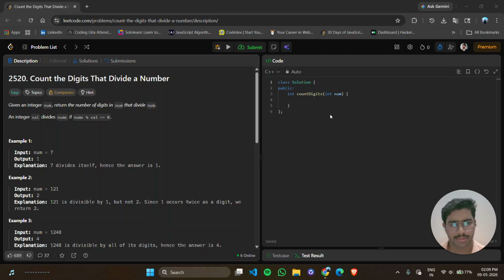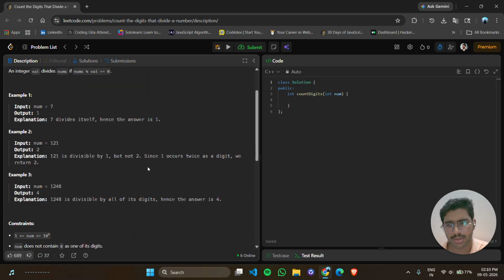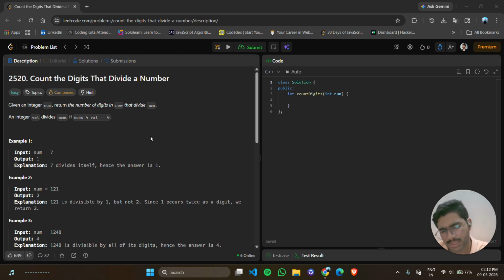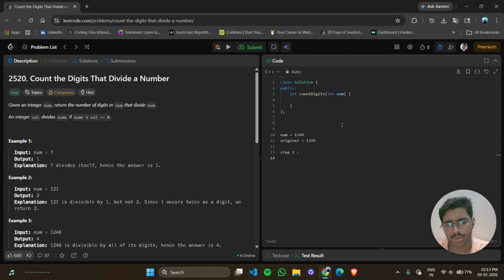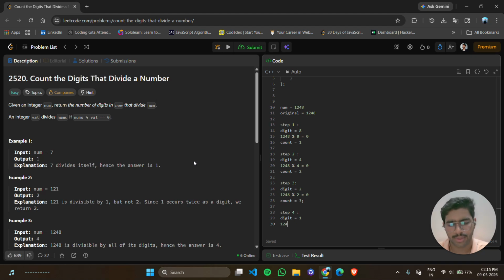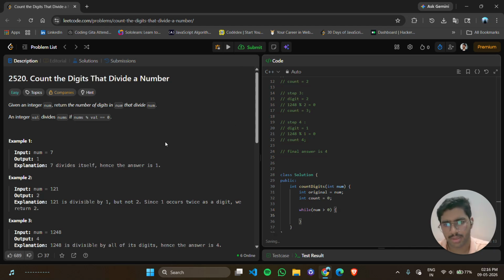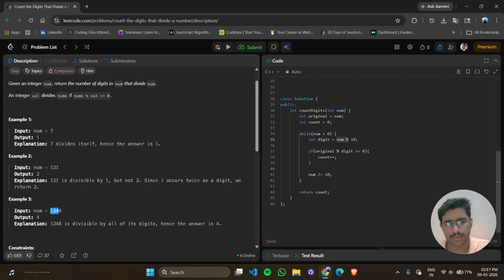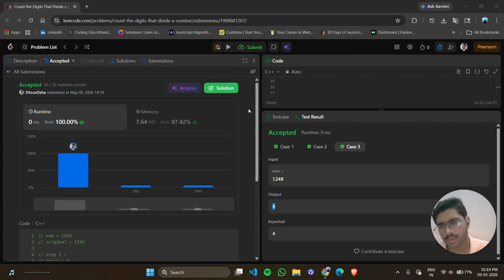Count the Digits That Divide a Number | LeetCode Easy | Math Problem | C++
🔹 Problem: Count the Digits That Divide a Number (LeetCode)

In this video, we solve a beginner-friendly digit manipulation and math problem.

The task is to count how many digits of the number divide the number completely.

🔹 Brute Force Approach:

One possible solution is:
- Convert number into string
- Traverse each character
- Convert back into digit
- Check divisibility

This works, but is not the most optimized mathematical approach.

🔹 Optimized Approach:

We use modulo and division operations.

Steps:
1. Extract last digit using modulo 10
2. Check if original number is divisible by digit
3. Increase count if divisible
4. Remove last digit using division by 10
5. Repeat until number becomes 0

🔹 Key Idea:

Modulo helps extract digits efficiently without converting number into string.

🔹 Dry Run Example:

num = 1248

Digits:
8 - divisible
4 - divisible
2 - divisible
1 - divisible

Answer = 4

🔹 Time Complexity:
O(log n)

🔹 Space Complexity:
O(1)

📌 Notes:
- Beginner-friendly math problem
- Great for learning digit extraction
- Important for number manipulation basics

🔥 Follow for more daily DSA problem solutions!

count digits divide number, digit manipulation, leetcode math problem, dsa problems, coding interview questions, c++ dsa, beginner dsa, leetcode easy, algorithms, programming, interview prep, coding practice, data structures